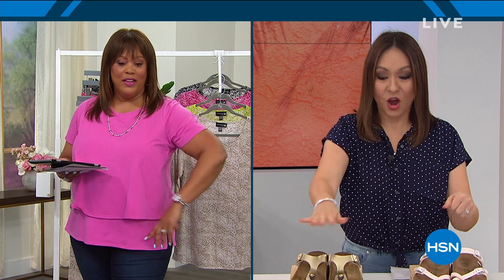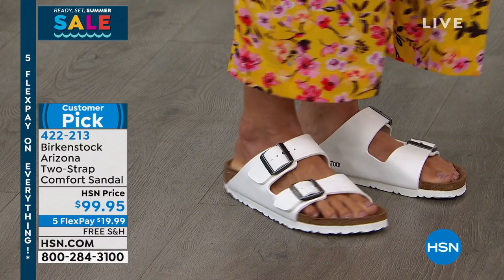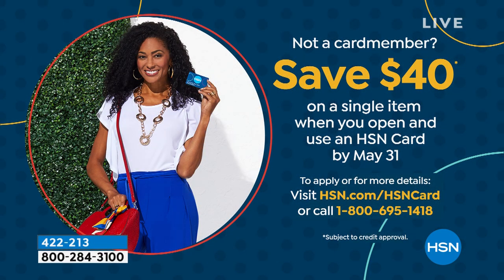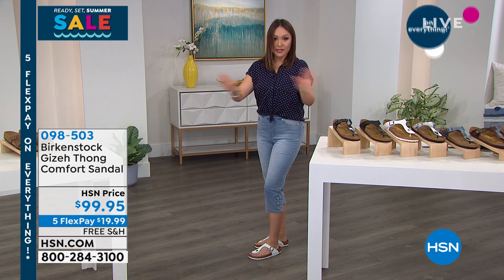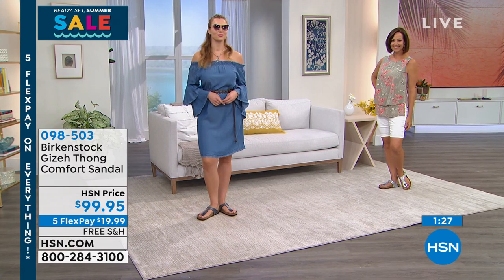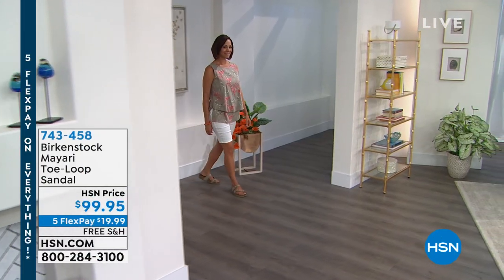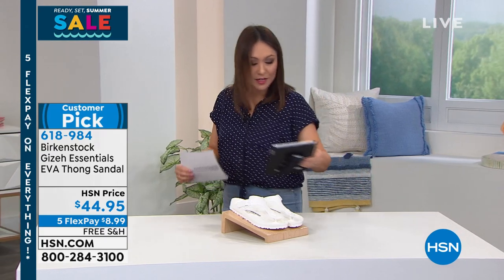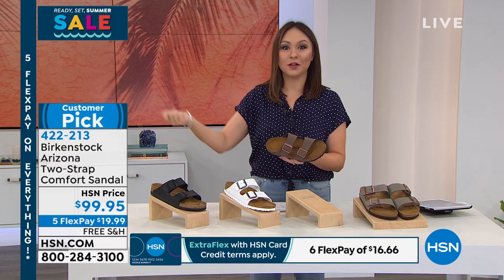HSN | Birkenstock 05.30.2021 - 09 AM